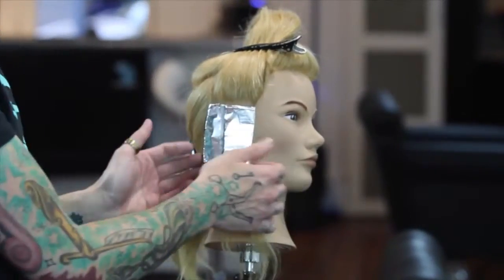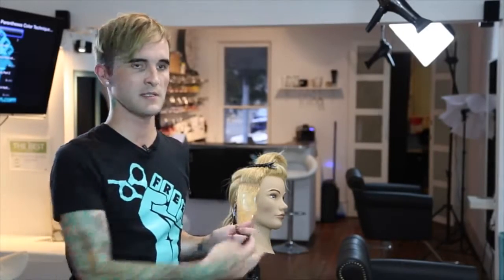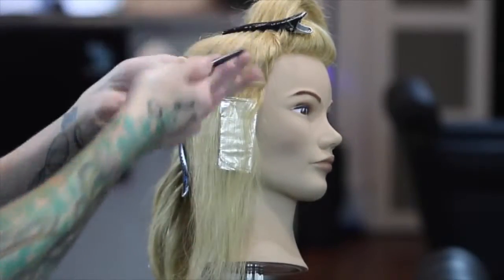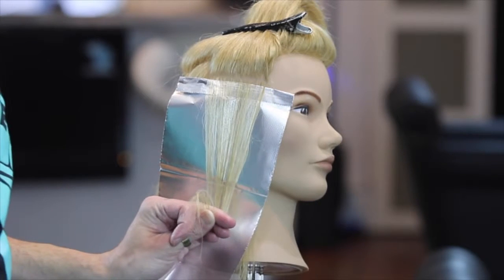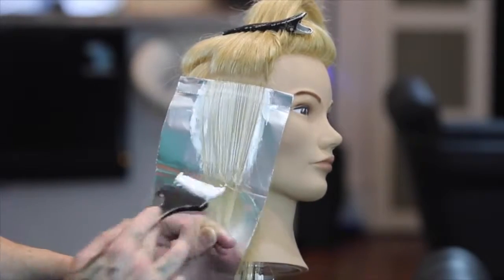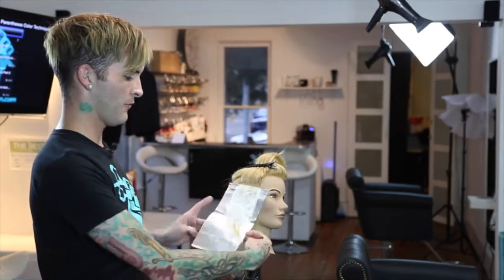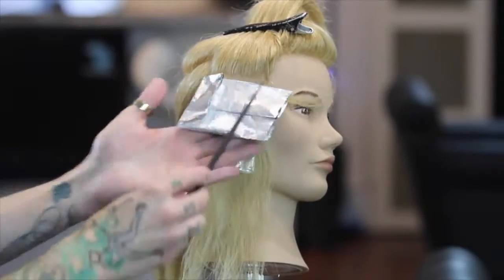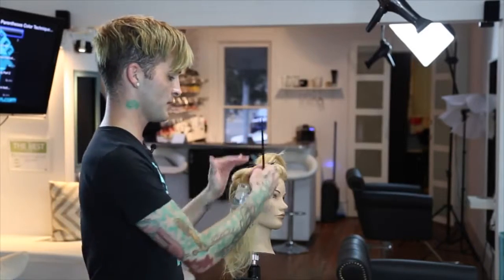14 Steps To Becoming A Better Haircolorist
14 Steps To Becoming A Better Haircolorist